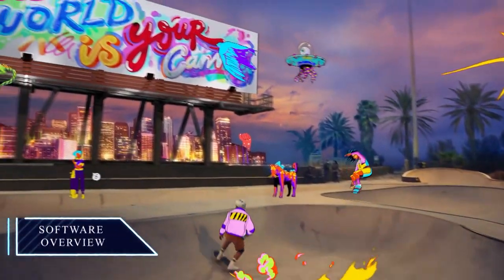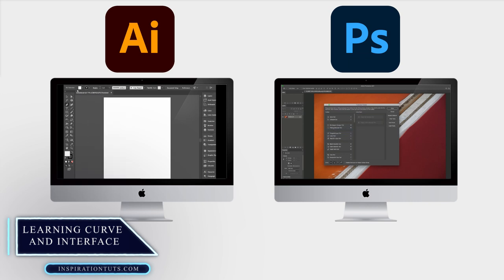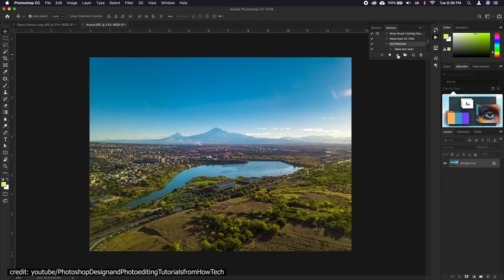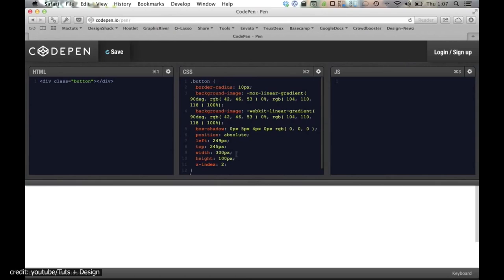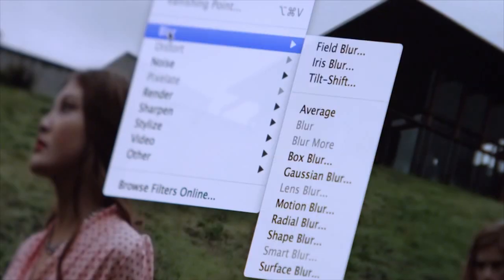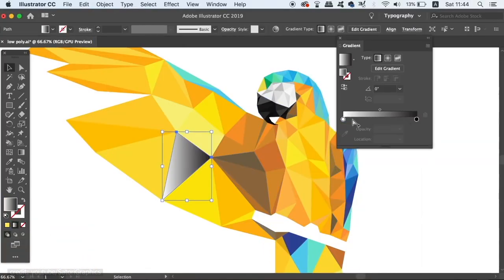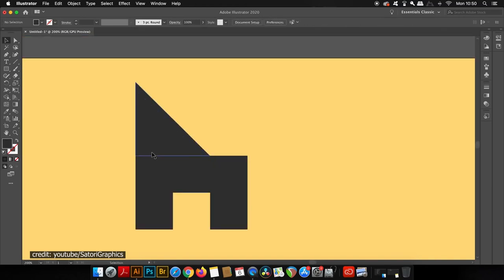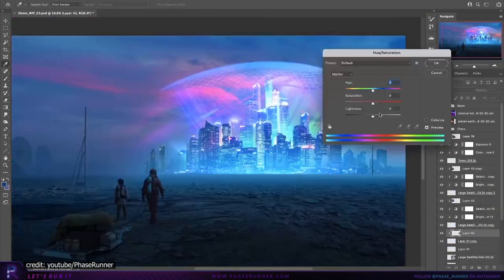Photoshop vs Illustrator | Ultimate Head-to-Head Comparison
Do you prefer a more creative, hands-on approach to your design? Or would the stability and ease of use be better suited for someone who is not as experienced in designing or editing graphics?

This video may be what's right for you, because we will be looking at the topic from the perspective of a new software comparison: Photoshop vs Illustrator.
00:00 intro
00:23 Software overview
01:38 Learning curve and interface
02:24 Key Features and tools
08:19 Pricing and licensing
08:49 Final verdict